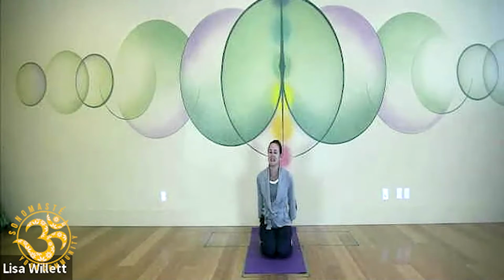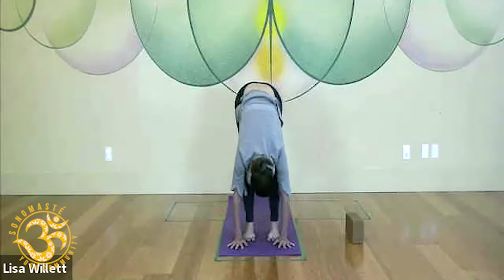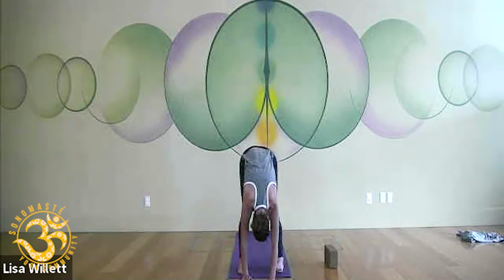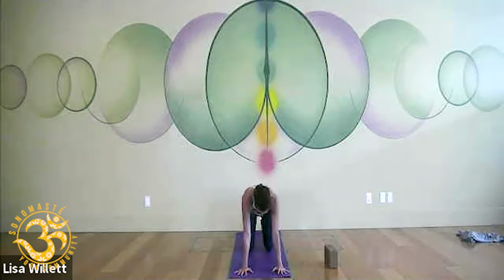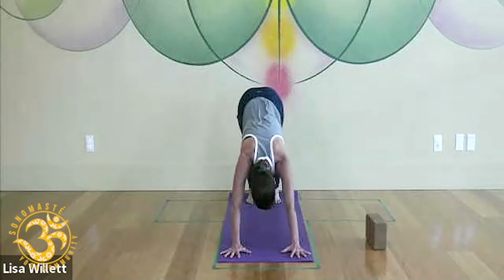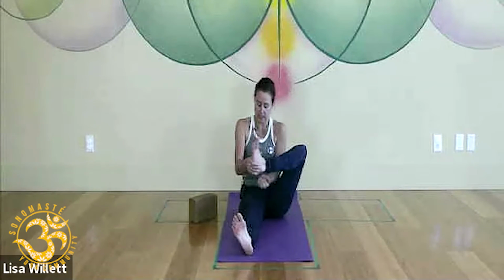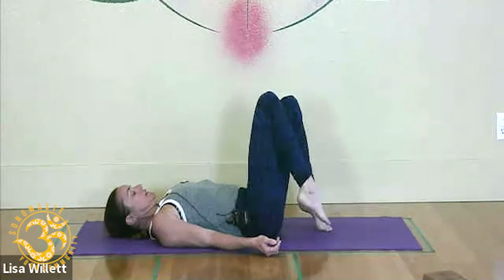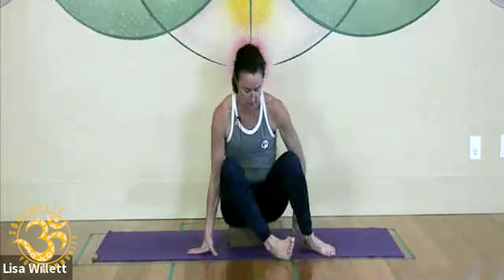Hatha Flow with Krissy Marchus #8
Hatha yoga is the most commonly practiced branch of yoga in America, and it is a highly developed system of nearly 200 physical postures, movements and breathing techniques designed to tune the body to its optimal health. The yoga philosophy believes the breath to be the most important facet of health, as the breath is the largest source of prana, or life force, and hatha yoga utilizes pranayama, which literally means the science or control of breathing. Hatha yoga was originally developed as a system to make the body strong and healthy enough to enable mental awareness and spiritual enlightenment. A “flow” class simply means that postures are strung together without much interruption or breaks between postures.